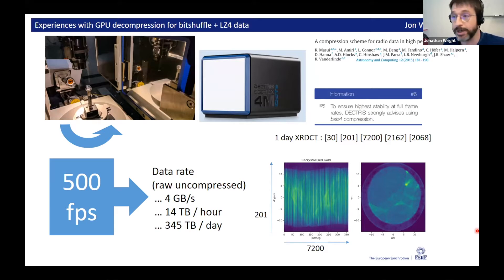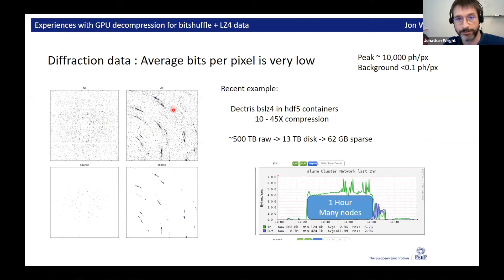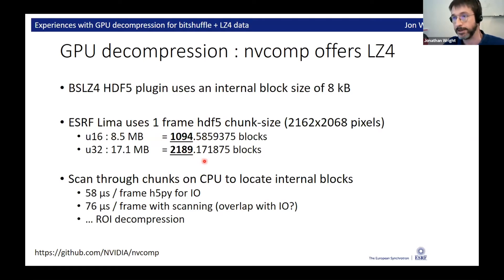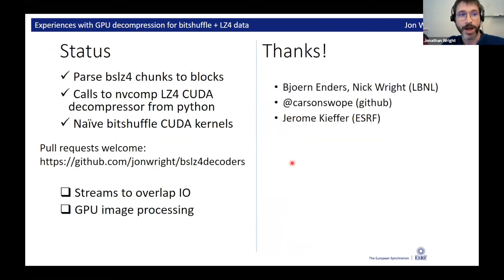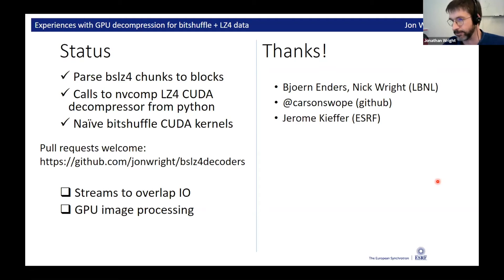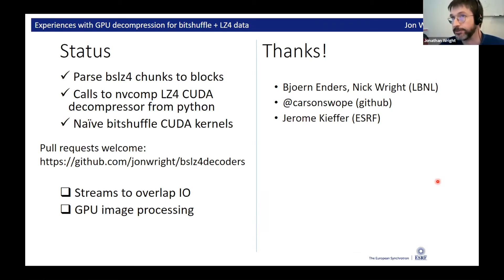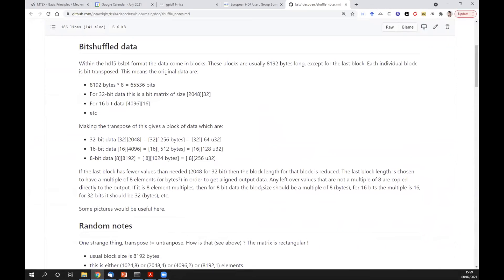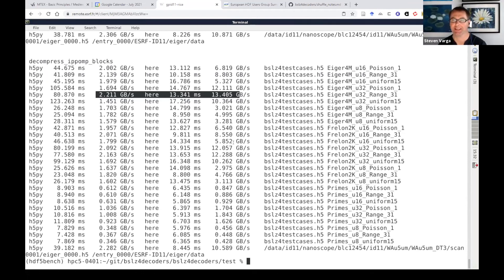Experiences with GPU decompression for bitshuffle+LZ4 data - Jon Wright, ESRF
2021 European HDF5 Users Group - July 8, 2021

We are producing large volumes of data which are compressed using the bitshuffle+LZ4 format and saved into hdf5 files. Thanks to the nvcomp library from nvidia these data can be LZ4 decompressed inside a GPU instead of using the usual hdf5 plugin. By implementing a bitshuffle filter, the uncompressed chunks can be recovered ready for processing with GPU based algorithms. We will look at a few benchmarks to try to find out whether this is a useful optimisation.